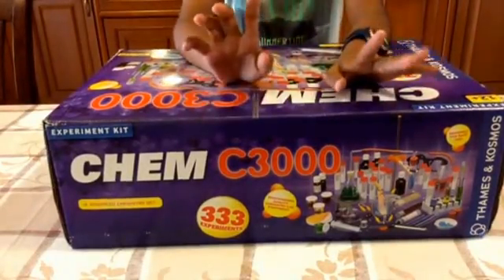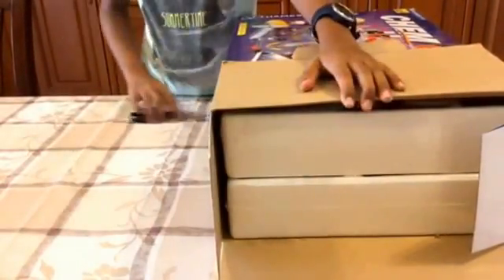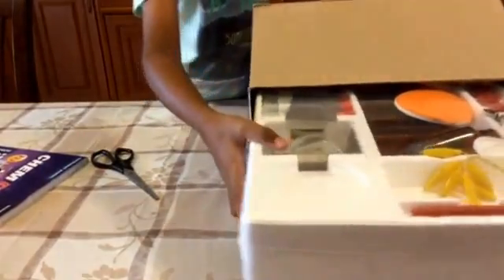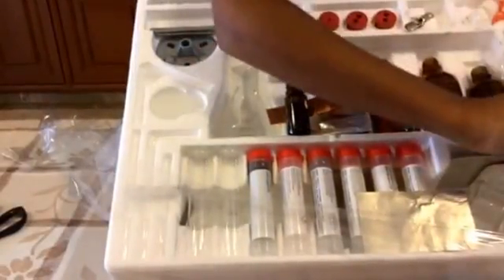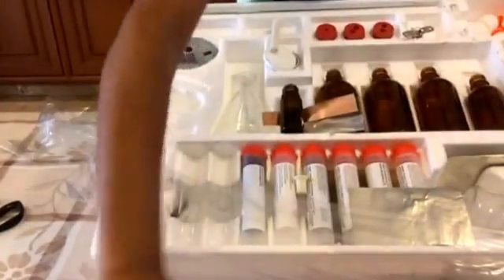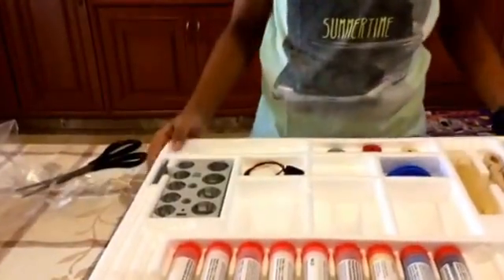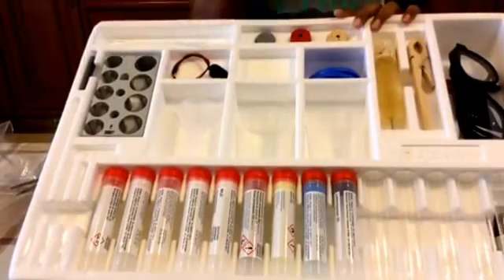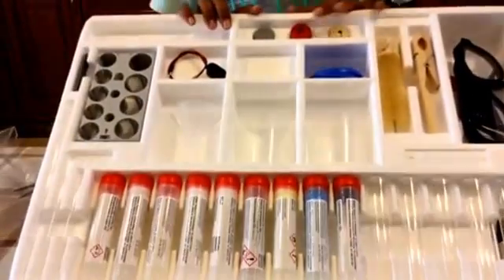CHEM C300 : The Ultimate Chemistry Kit : Unboxing & Review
You can buy the CHEM C300 Kit on the following link :